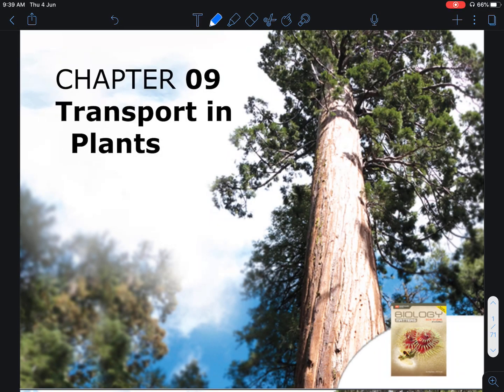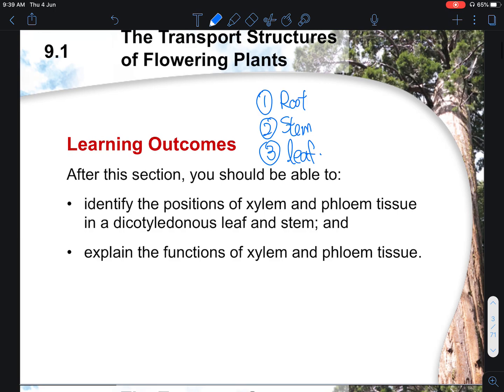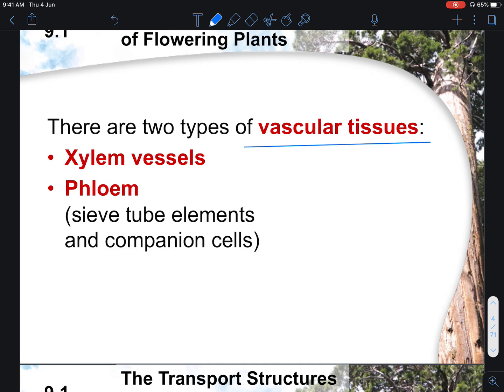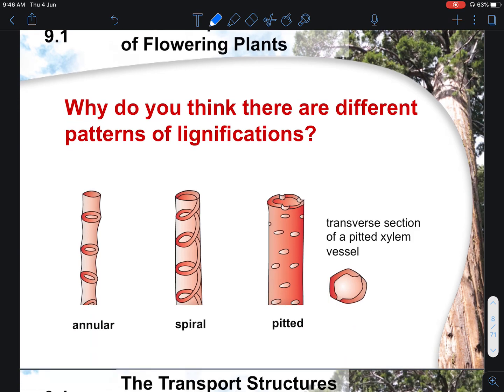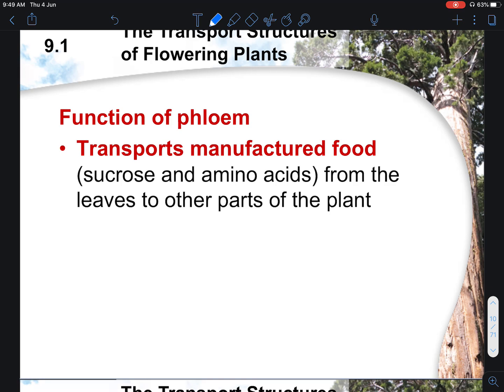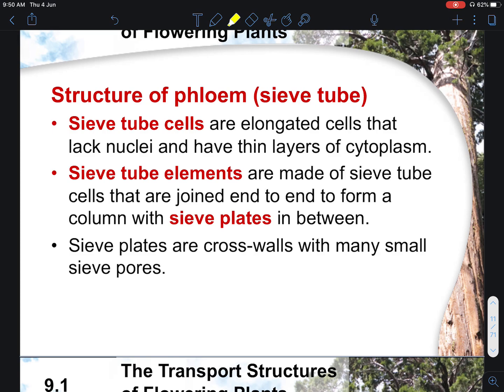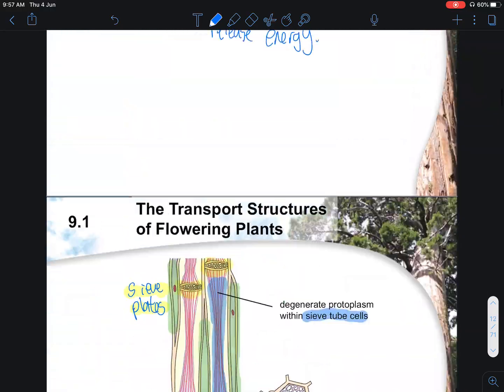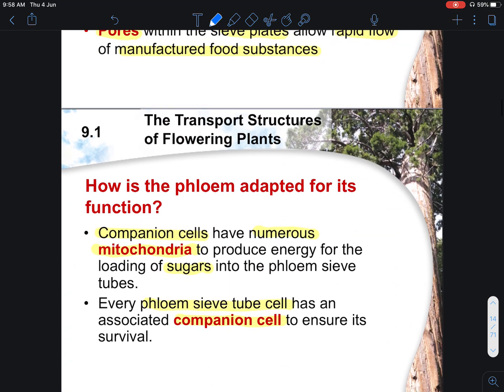[Crash Course] O and N level Biology (9A Transport in Plants: Part 1)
Video is about Transport in Plants Part 1
- Phloem
-Xylem

Suited for:
GCE O level
Biology (6093)
Science (Biology) (5078)
GCE N level
Science (Biology) (5107)

Acknowledgement:
This is a non - endorsement video.
Slides are used from textbook Marshall Cavendish Education Singapore. Please approach the publisher should you need any further enquiry.

Thanks